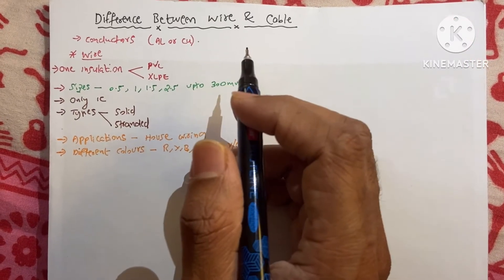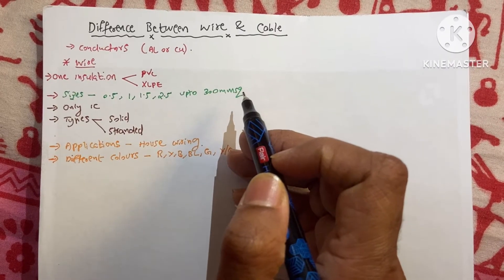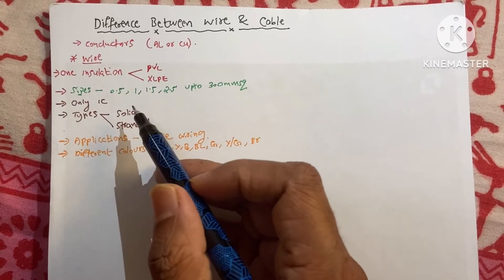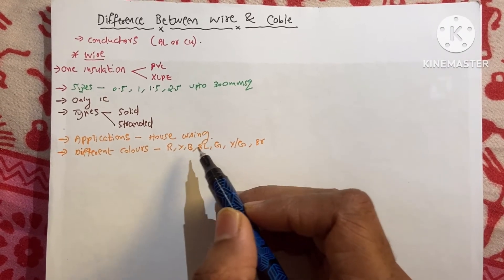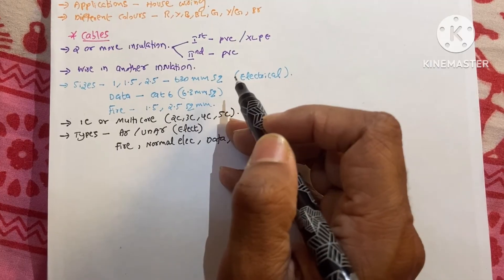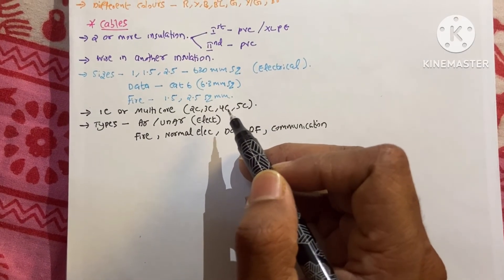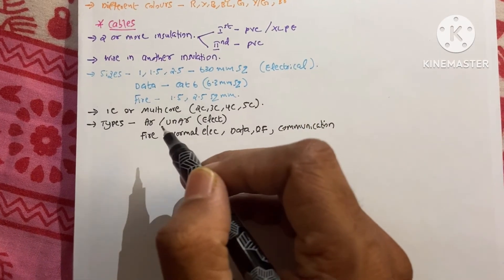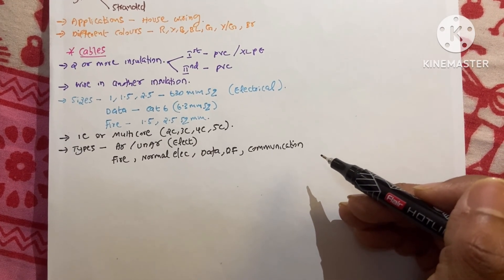What is the difference between electrical wires and cables